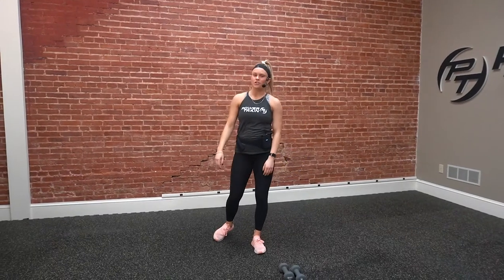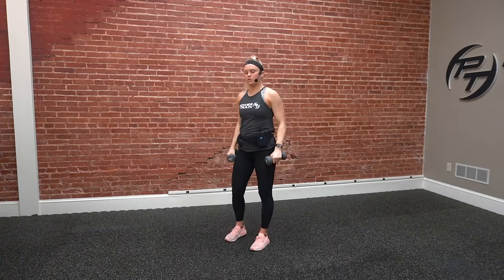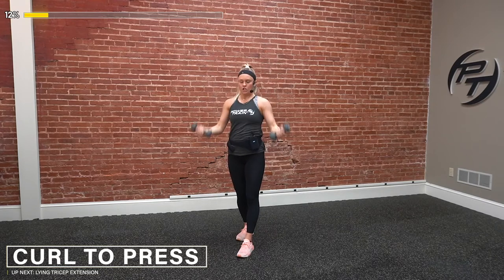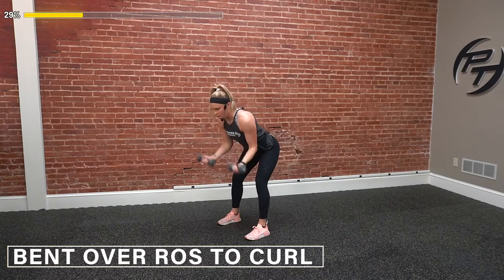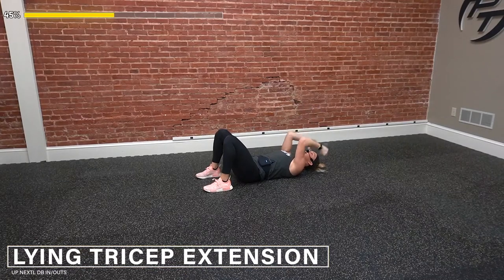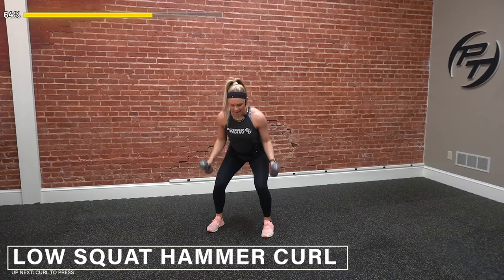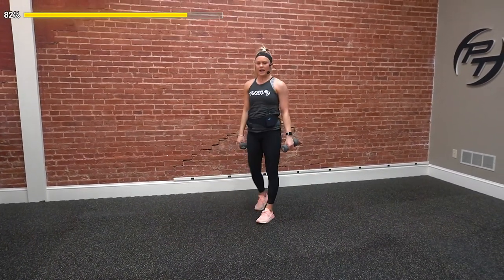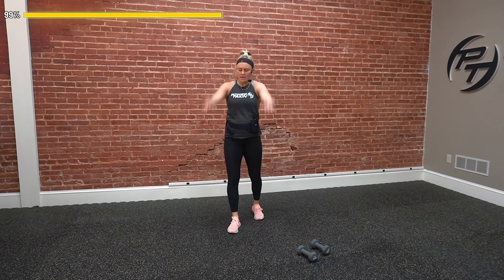QUICK 10 MINUTE ARM WORKOUT- Power Train On Demand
This workout is targeted to strengthen the bicep and tricep muscle groups which also involves forearm strength.